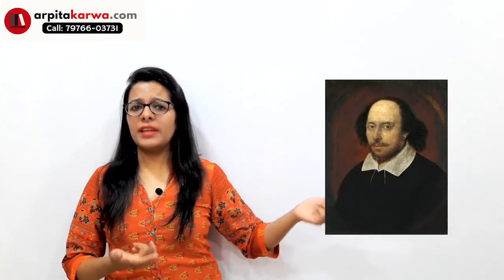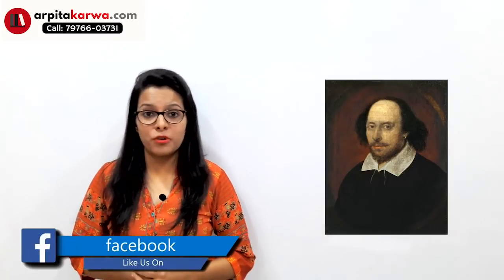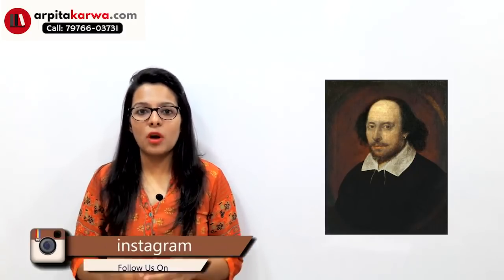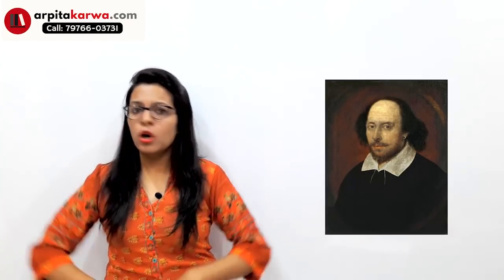To watch or not to watch: Strange Facts About Shakespeare (Part 1)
“Some are born great, some achieve greatness and some have greatness thrust upon ’em.” Born in Stratford-upon-Avon in April 1564, William Shakespeare is arguably the best known English-language playwright of all time. Generations of schoolchildren have studied his plays and theatre lovers around the world turn out to see them, but what do we actually know about his life?

In this video Arpita will reveal several surprising facts you probably didn't know about England's most famous writer. Check out some interesting Shakespeare facts frequently asked in NTA UGC NET English Exam. Let's see how well do you know ‘the bard’ the enigmatic character behind the plays?